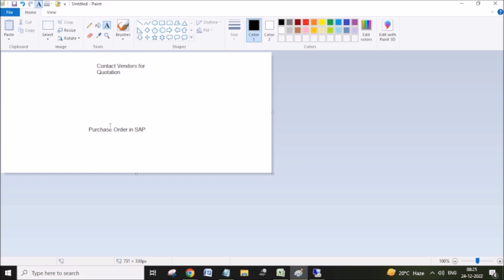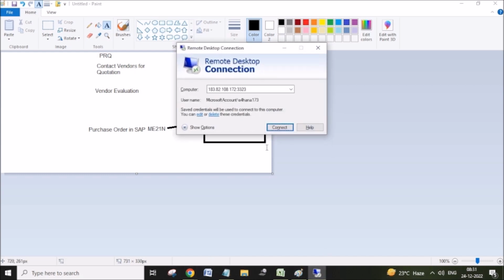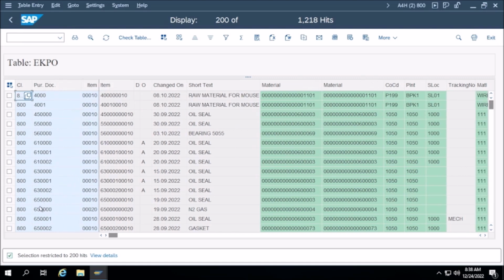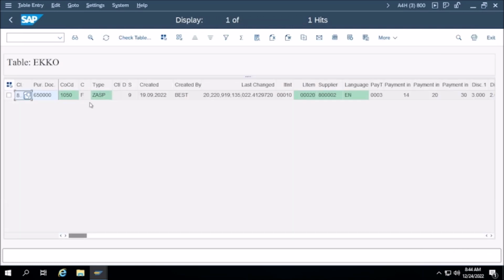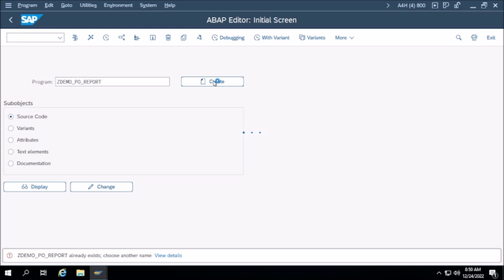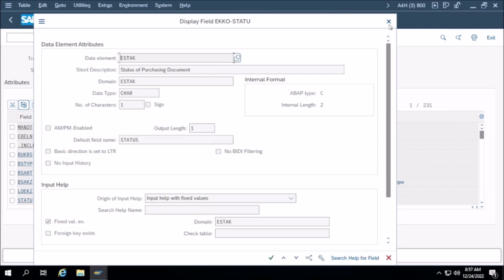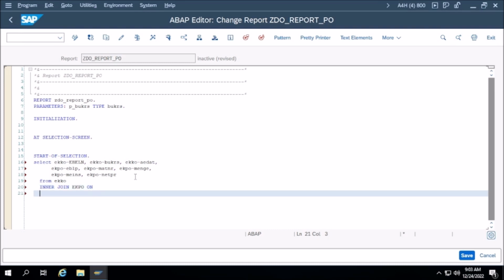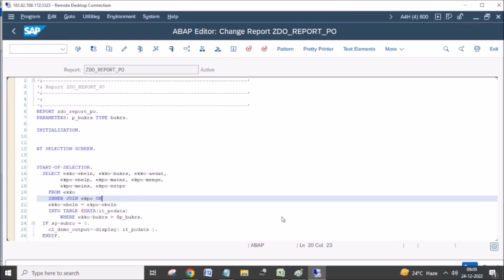22. SAP ABAP JOINS Part 2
22. SAP ABAP JOINS Part 2
Join the purchase order data header and item tables.
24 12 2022